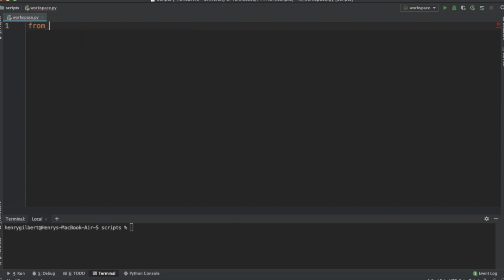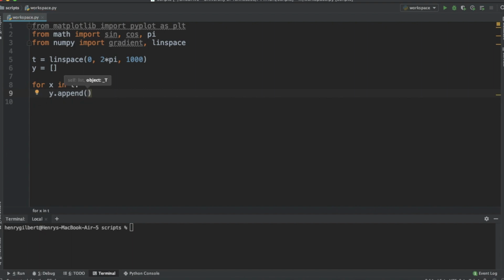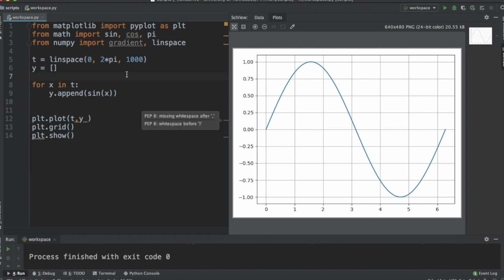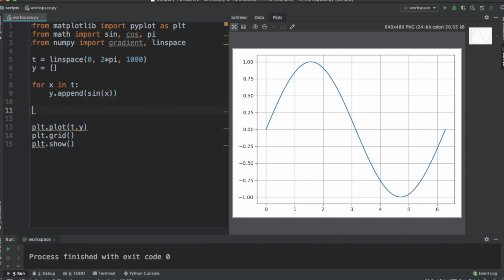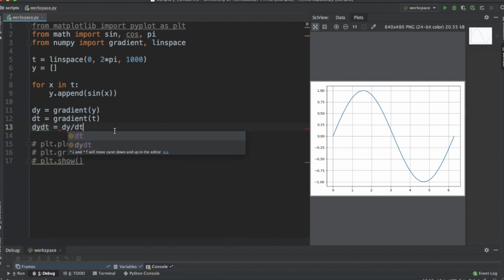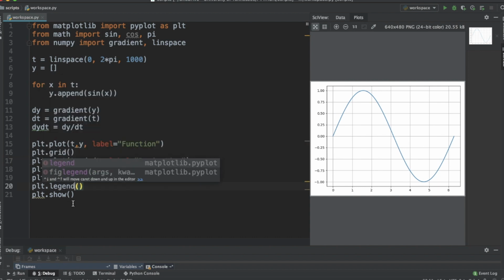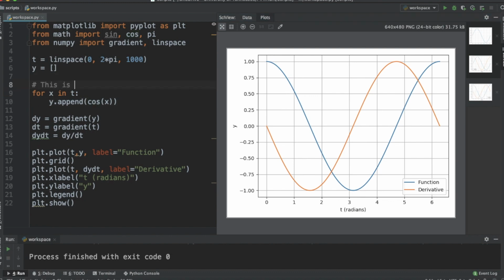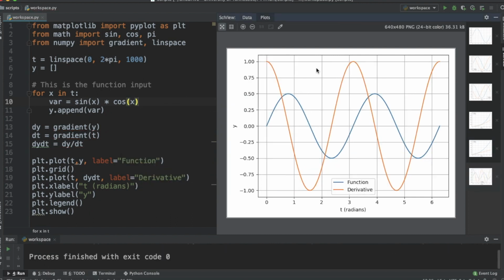How to perform numerical differentiation on data sets using Python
This video covers the basic concept of numerical differentiation. Taking a numerical derivative involves finding the difference between two "nodes" then dividing the difference by the change in step, or "time" values. Here a simple sin function is covered, but any function input should be valid. Numerical analysis is important because not always are we given smooth and satisfying sets of data. Therefore, we must be able to apply numerical methods to analyze the given sets of data. Hope this was helpful, please leave any questions in the comments below!